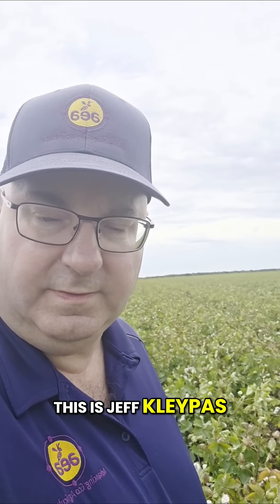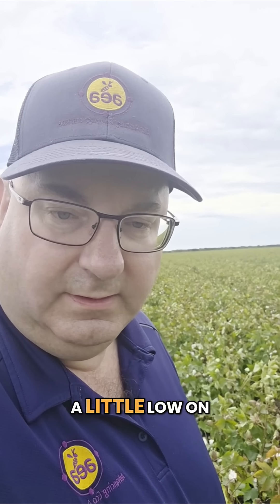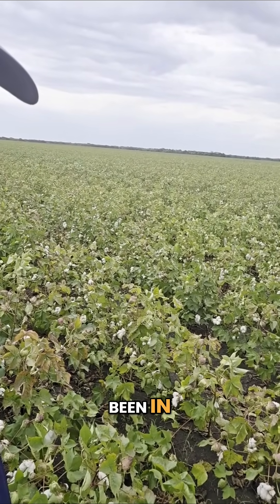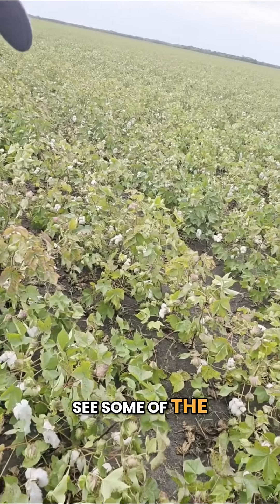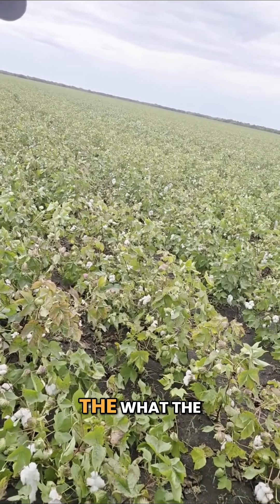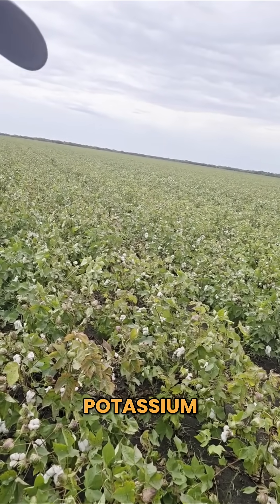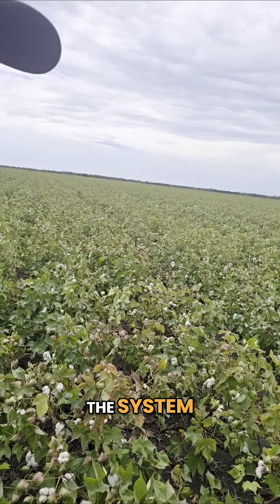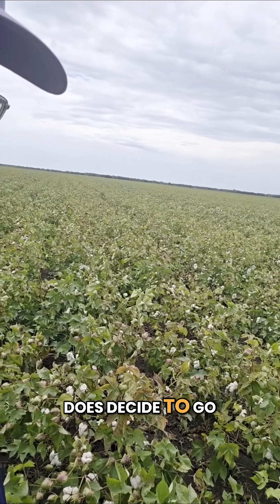Texas cotton check-in, part 3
AEA's Jeff Kleypas CCA checks back in on a coastal Texas cotton field using an AEA program, noticing a potassium deficiency developing after a long dry spell.

💡 A fall Soil Primer application could help biology unlock this field's natural potassium for the next crop.